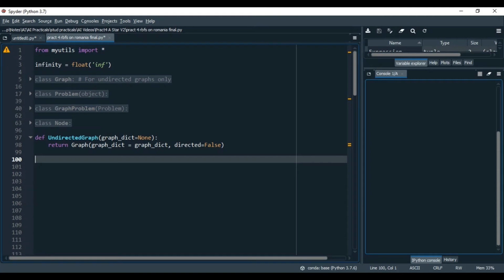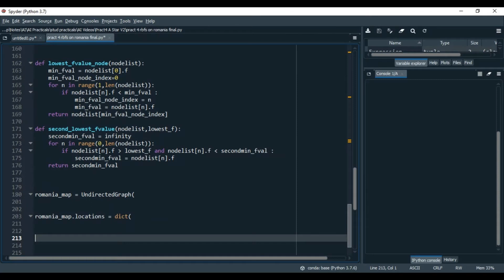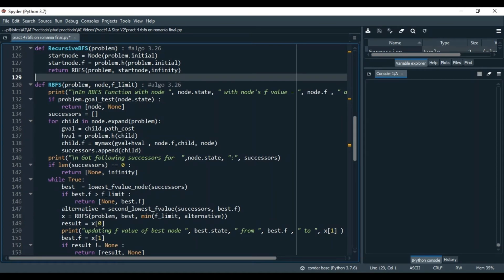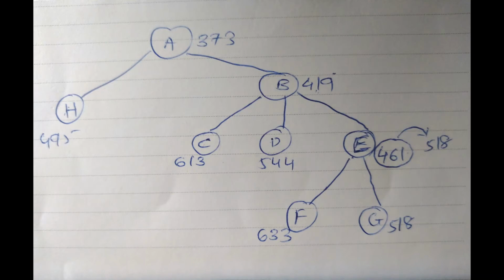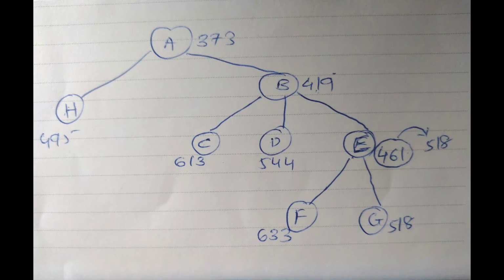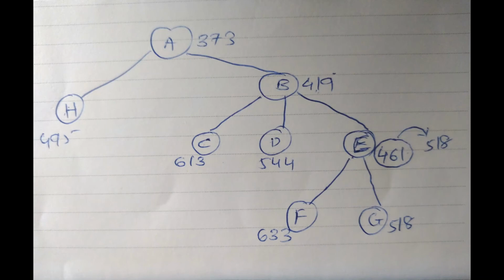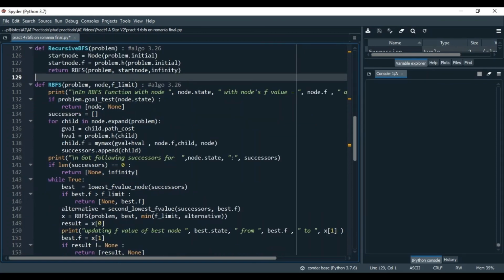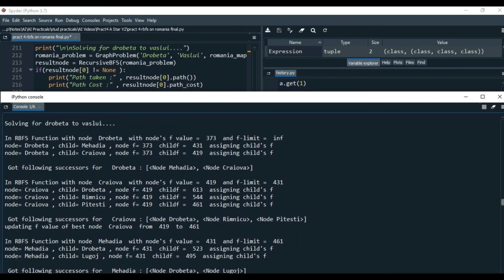Recursive Best First Search on Graph in Python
This video covers the RBFS Algo given as practical 4 of TYBSc Comp Sci AI Paper of University of Mumbai of the academic year 2018-19.  You can get the program at -